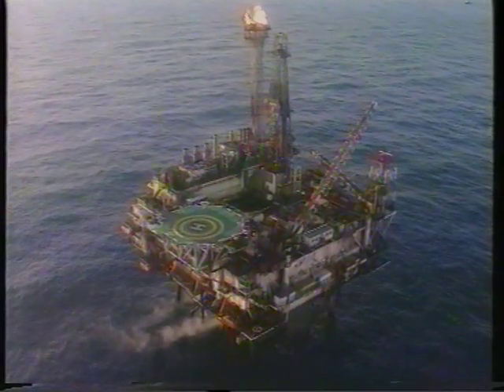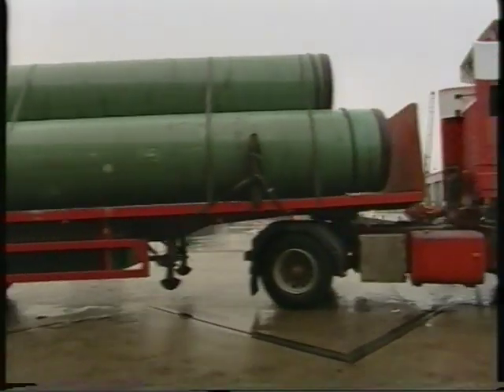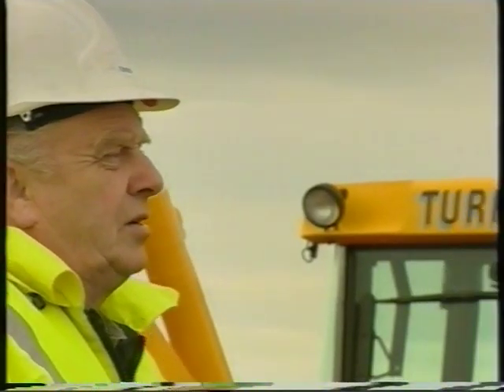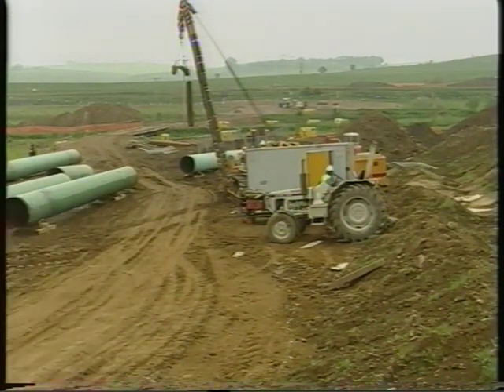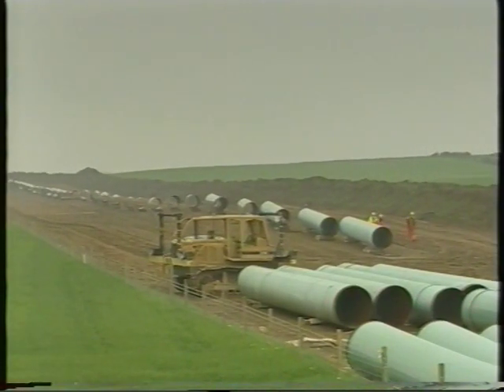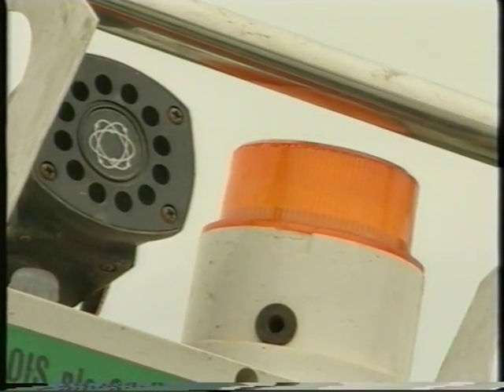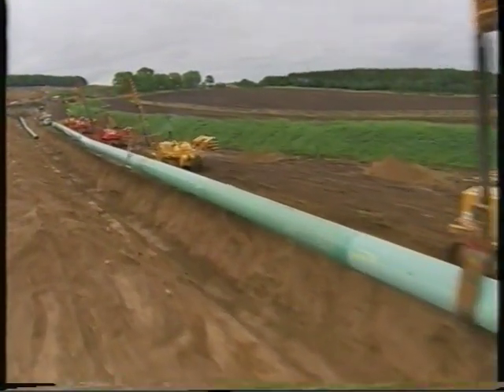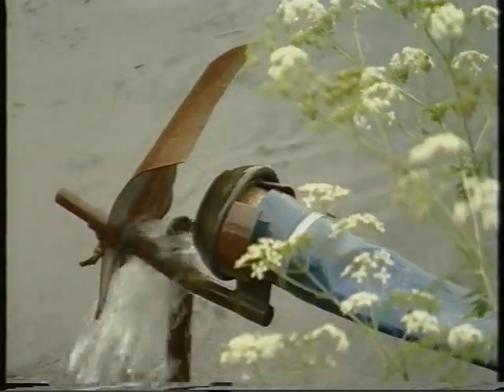Transco 2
BUTT Fusion Instructional